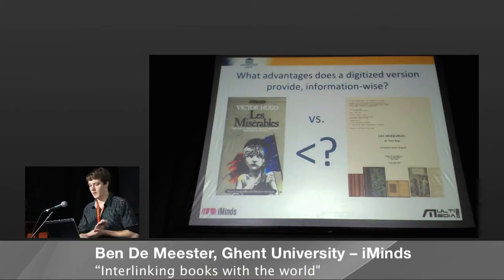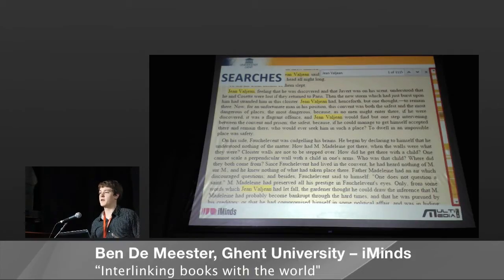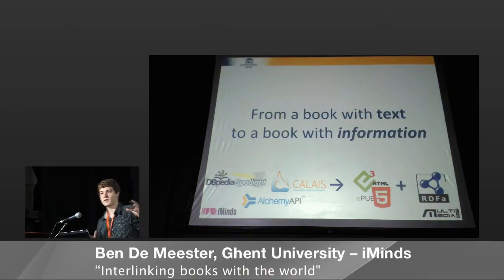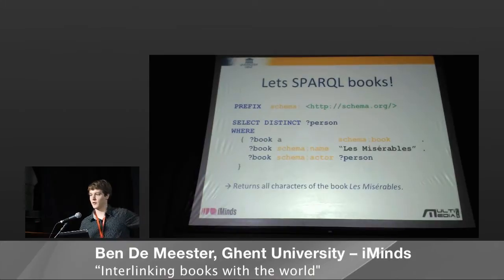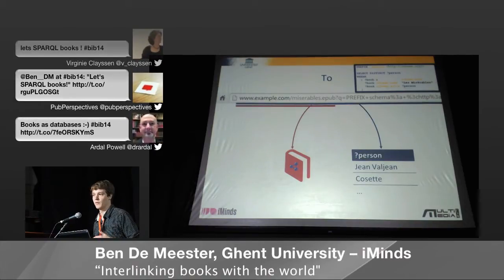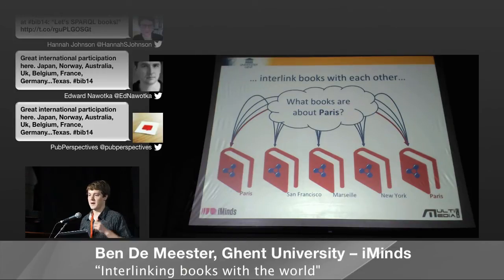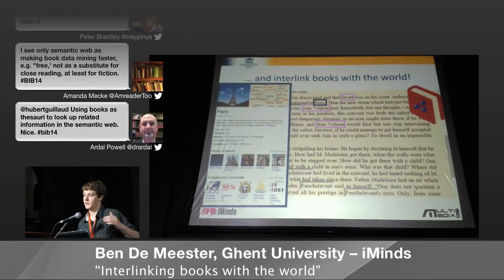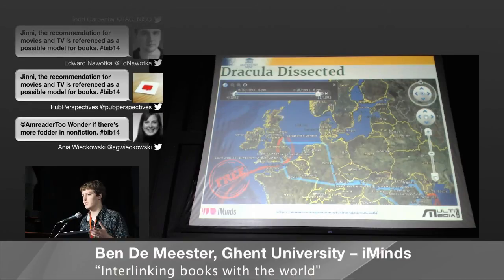Books in Browsers 2014: Ben De Meester, Ghent University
Ben De Meester's talk at Books in Browsers 2014, "Interlinking books with the world: Using the Semantic Web to create books as reliable, machine-understandable information service providers," explored how to create searchable, networked books.